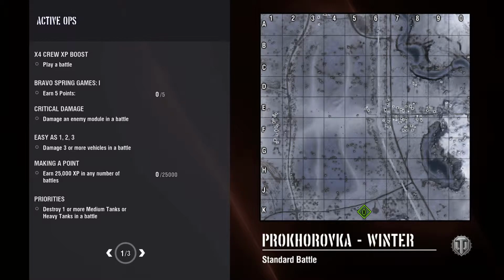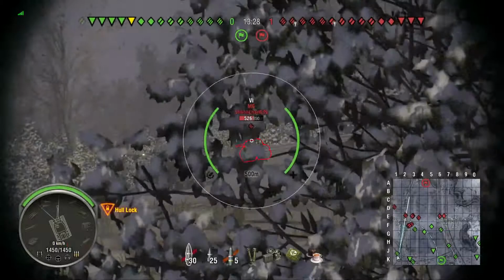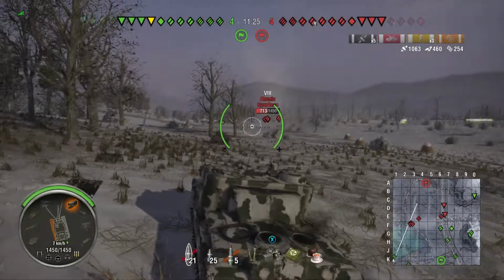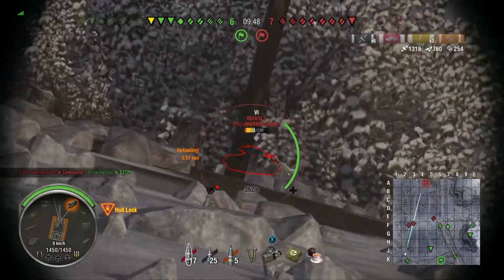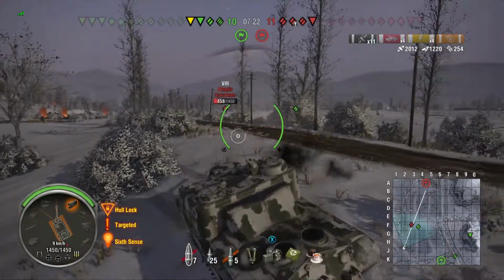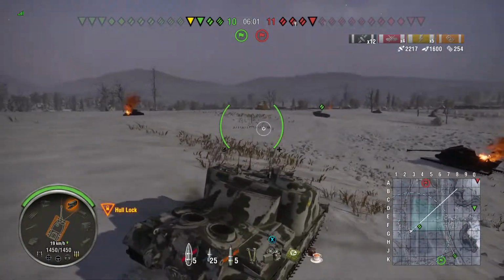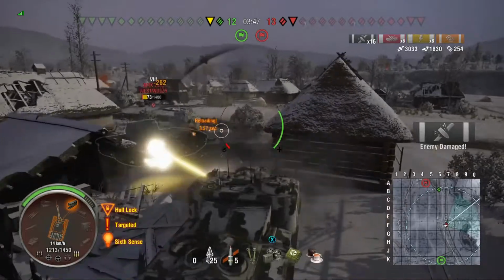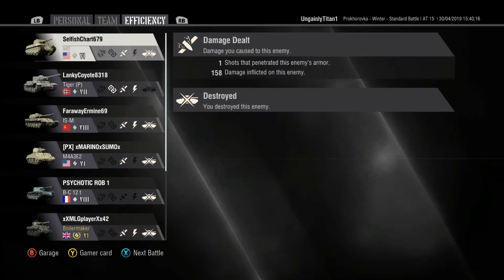Duel in the Village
AT 15 Ace tanker game on the Prokhorovka map.